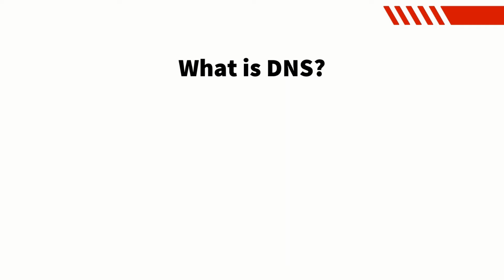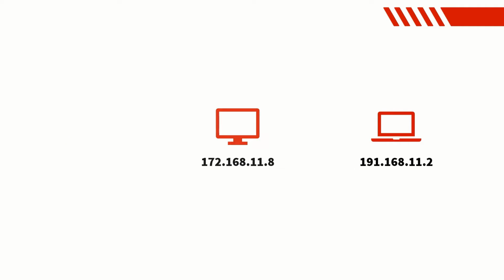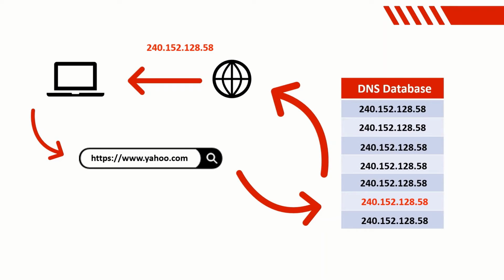What is DNS and How does it Work?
In this video we explain What DNS (Domain Name System) is and How it Works.

If you find it helpful Please leave your feedback in the comment section below and Click the like button to encourage us to make more valuable videos, Also don't forget to subscribe so you don't miss our new tutorials.